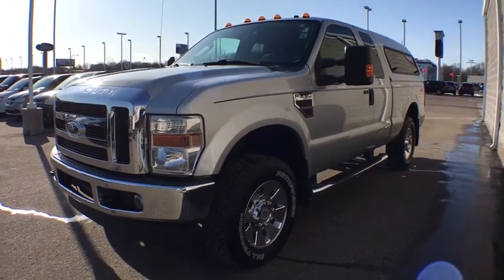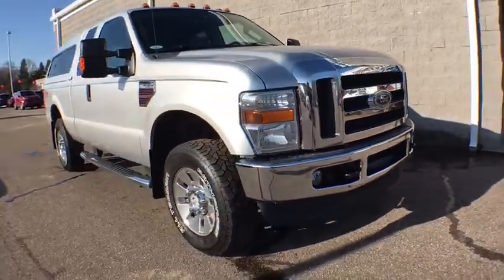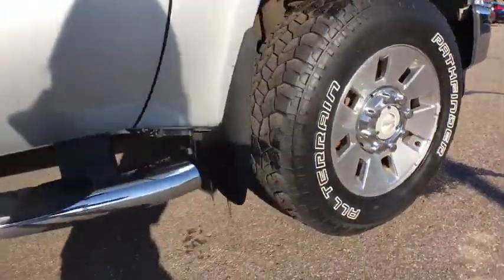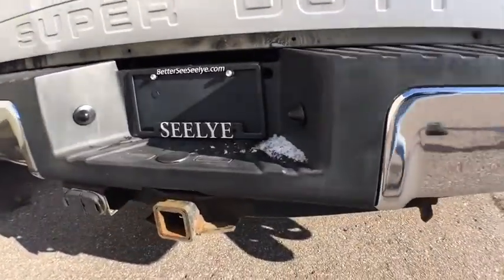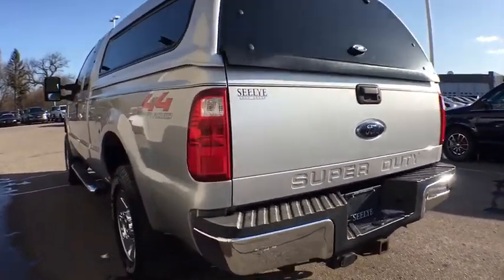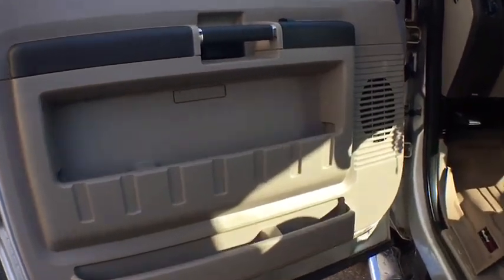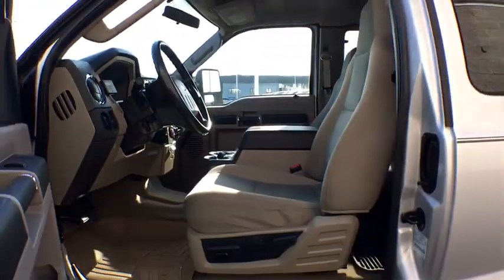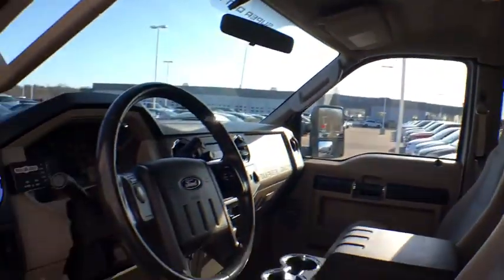2008 Ford Super Duty F-250 SRW Kalamazoo, Paw Paw, Battle Creek, Plainwell, Galesburg, MI 16672B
Silver Clearcoat Metallic Used 2008 Ford Super Duty F-250 SRW available in Kalamazoo, Michigan at Seelye Ford. Servicing the Paw Paw, Battle Creek, Plainwell, Galesburg, MI area.
2008 Ford Super Duty F-250 SRW XLT - Stock#: 16672B - VIN#: 1FTSX21R18ED67615

Seelye Ford
3820 Stadium Drive

Clean CARFAX. Silver Clearcoat Metallic 2008 Ford F-250SD XLT 4WD TorqShift 5-Speed Automatic with Overdrive Power Stroke 6.4L V8 DI 32V OHV Twin Turbo Diesel ABS brakes, Low tire pressure warning, Order Code 603A.Recent Arrival! Odometer is 20485 miles below market average!Awards:* 2008 KBB.com Brand Image Awards